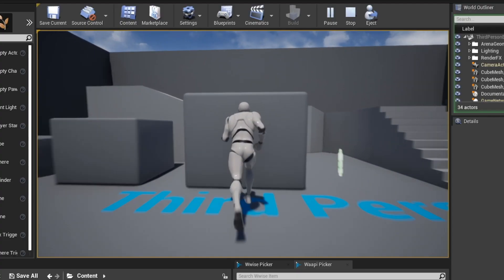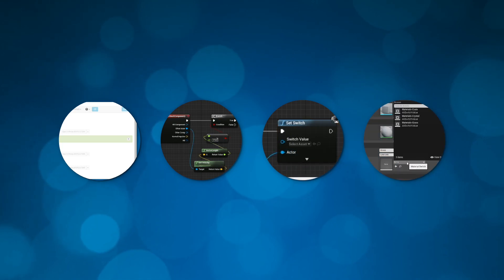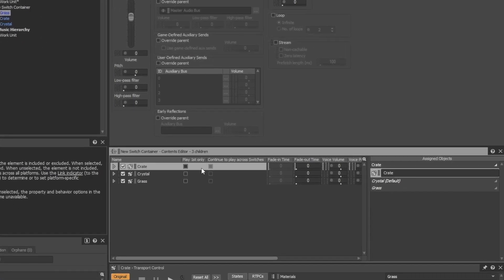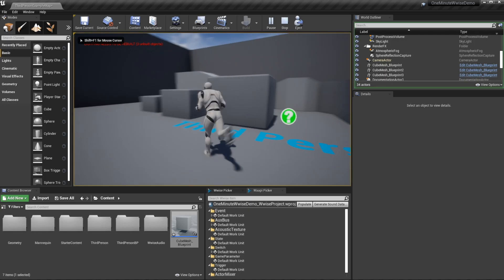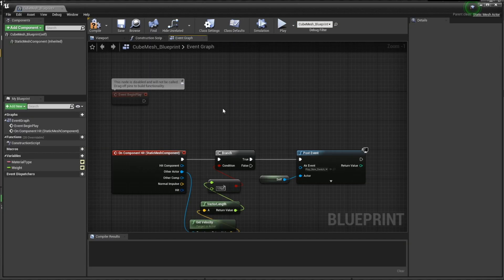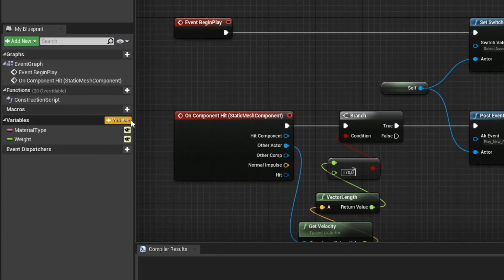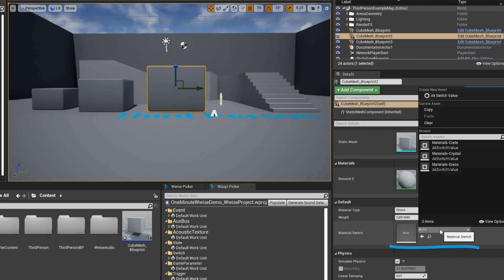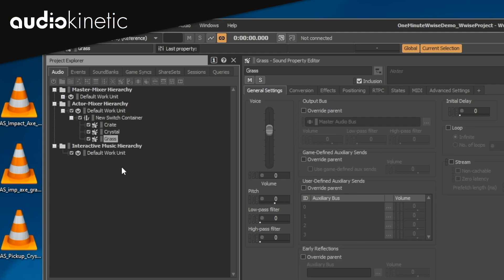One Minute Wwise | Setting Switches in Unreal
How to set a Switch in Unreal and expose it in the Details view as a variable. No commercials, no lengthy introductions!
* Requires Wwise 2019.2.2 or newer.

Let's head into Unreal and post an Event, based on a Switch set in the main window. First, open a demo project, install Wwise and in Wwise, make a Switch Container with 3 different materials. Create 3 objects. Now, I want each of these objects to use the same blueprint, so they'll have the same basic properties. But I want to be able to assign individual Switches to each of them, so they produce different sounds when I bump into them. So head into the blueprint. Start off by detecting whether a Collision is above a certain threshold and then post the Event. The Switch on the other hand, only needs to be set one time. So from the Event BeginPlay make a Set Switch and reference itself. Now we could just assign the Switch here, but that would make all the objects have the same Switch, since they are all using the same blueprint. So instead, let's make a variable, set it to public, make it of the type Ak Switch Value (Object Reference) and get that variable once we set the Switch. Okay let's compile and take a look at it. Notice how you've got a cool selector on each object and when you bump into it, each of the objects have their own sound, due to the Switch Container routing the Event call to the correct Sound SFX. That's it!